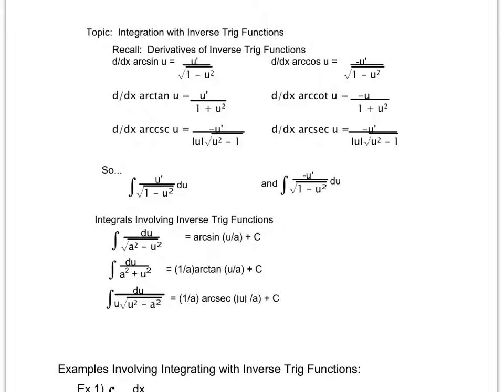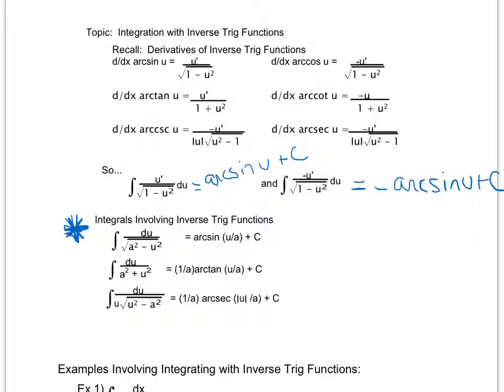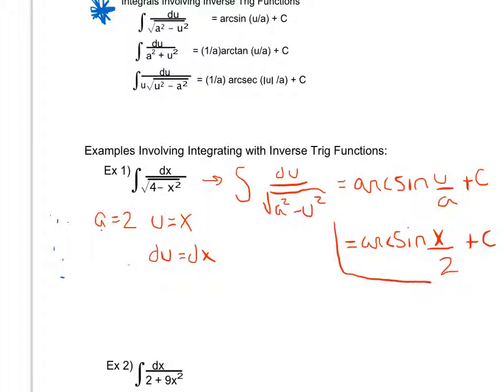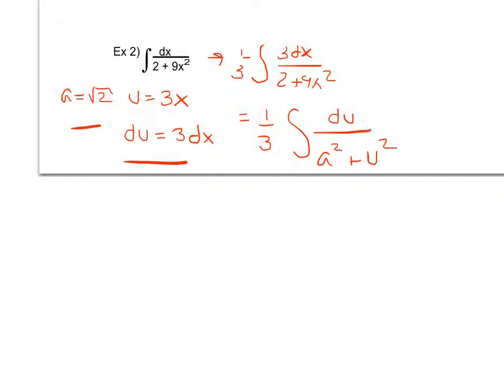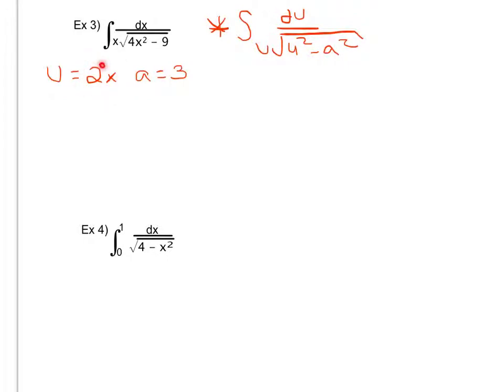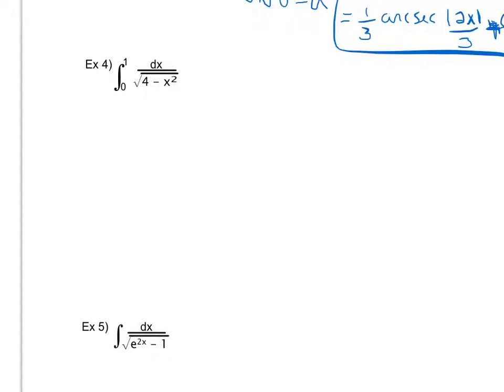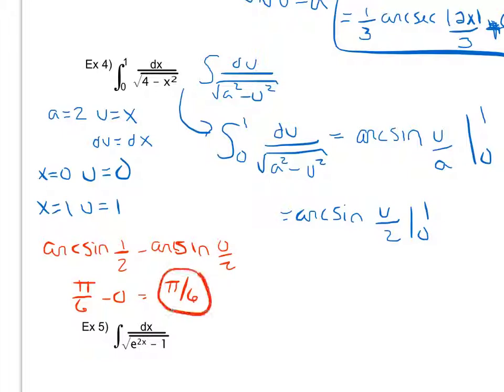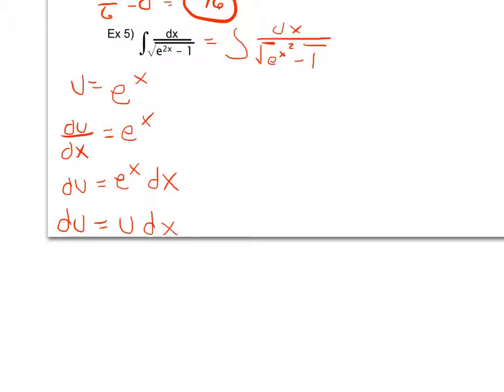Integration and Inverse Trig Functions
Integrating with Inverse Trig Function Results